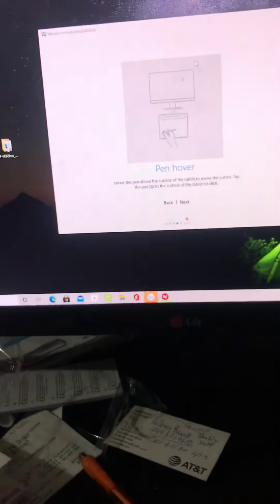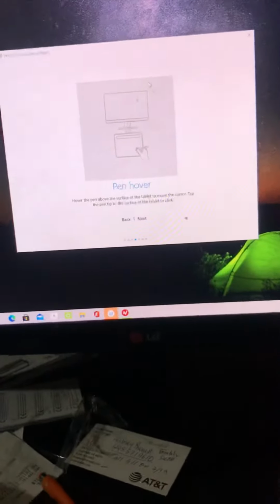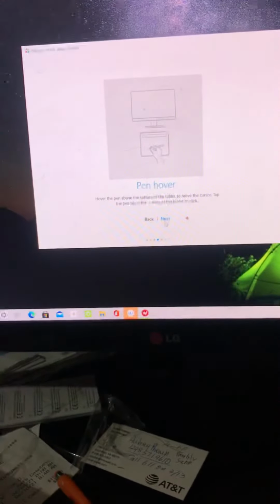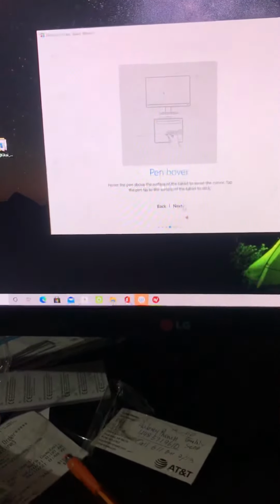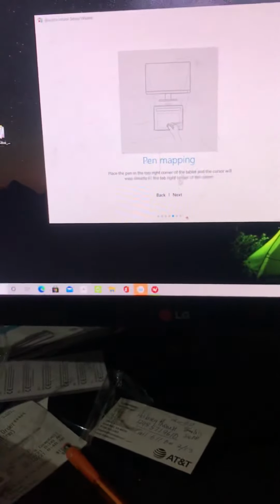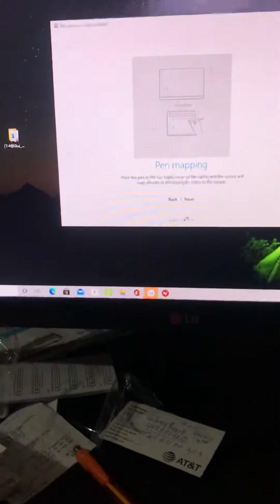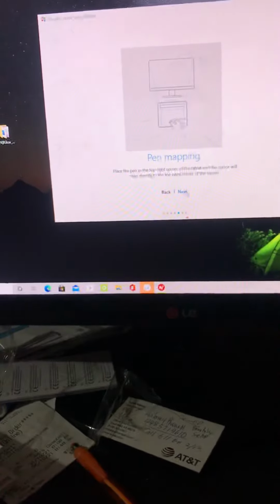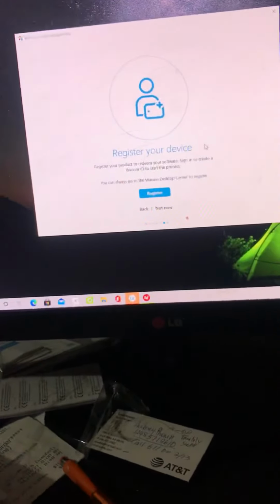Daily Life | Trying out new WACOM